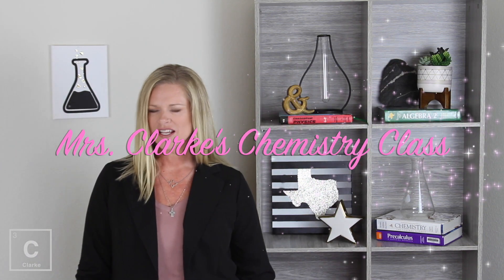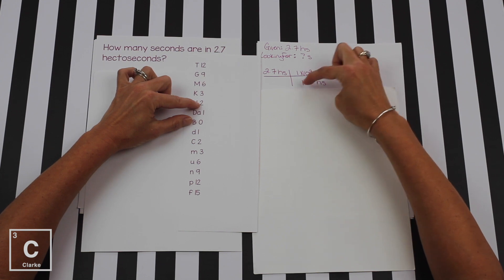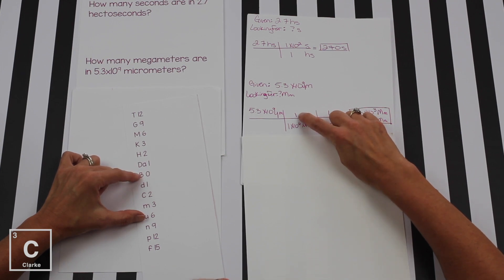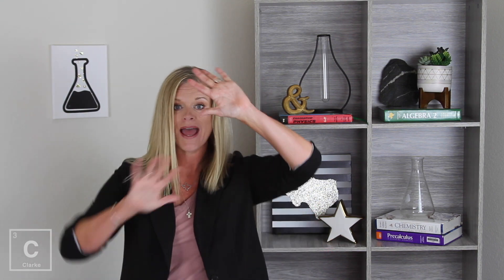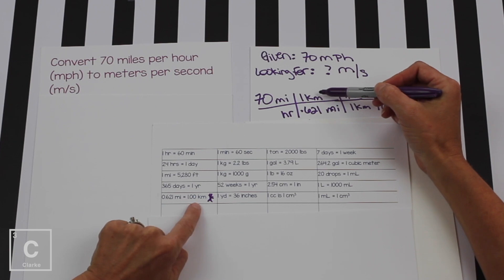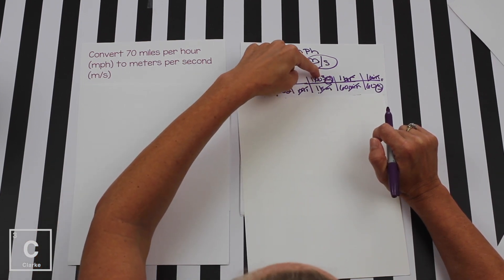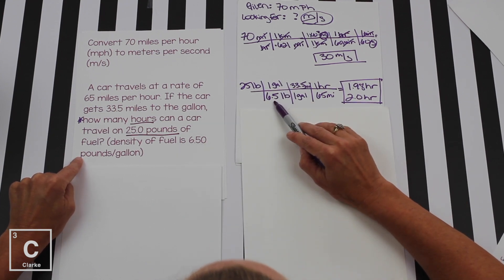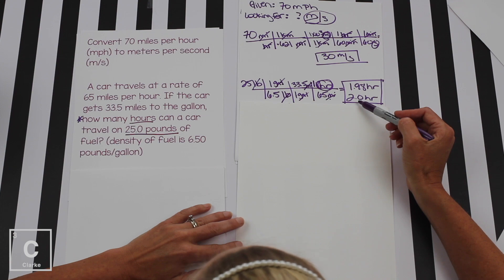Unit Conversion | Metric Conversions | Dimensional Analysis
When converting metric units using dimensional analysis do you question how to set up the problem? In this video I will show you my hack for converting units like a pro , it's all about creating conversion factors and then lining the units up diagonal and giving the biggest unit a 1.